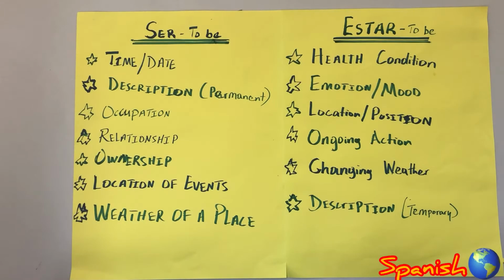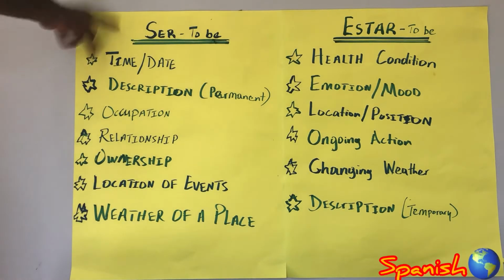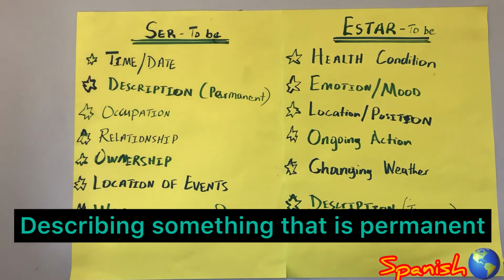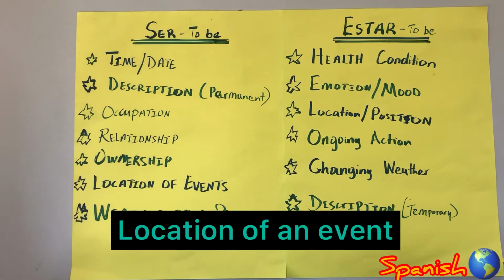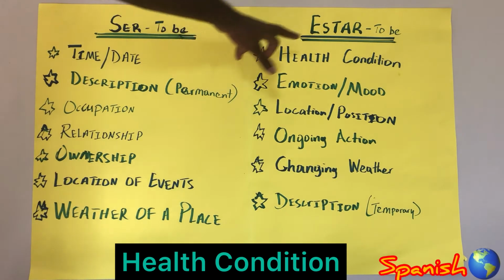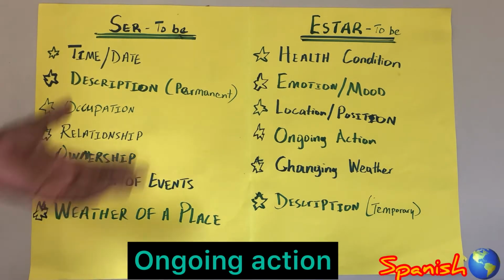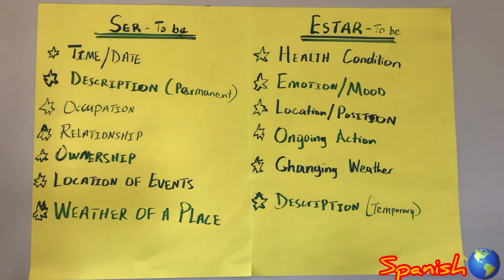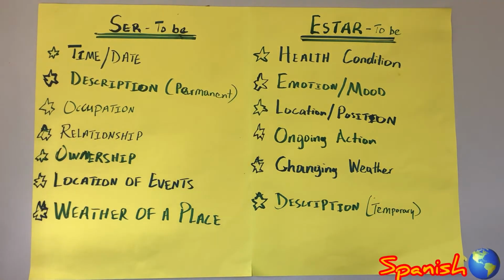Ser vs Estar *Learn the difference* 2020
This video was created to teach the difference between ser and estar. The lesson has been broken down specific in a manner which the viewer should easily grasp what’s being taught.

The content of this video is child friendly.